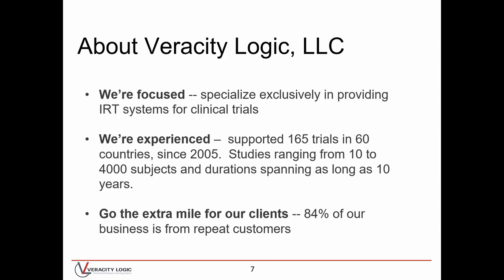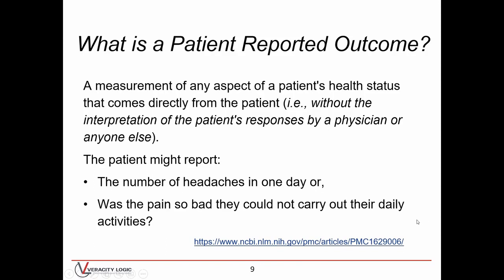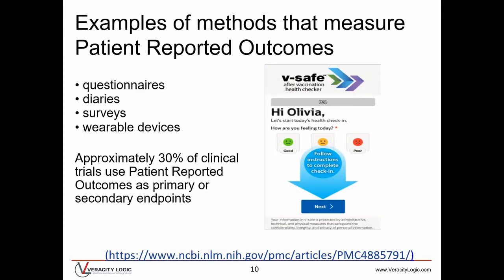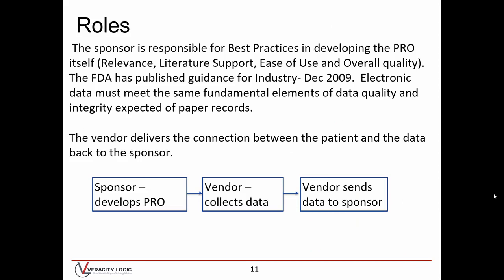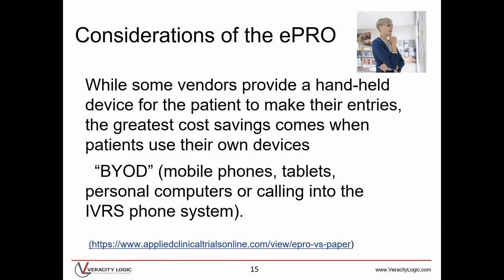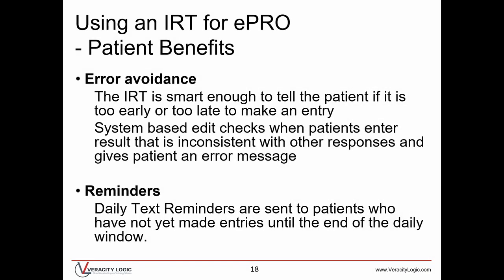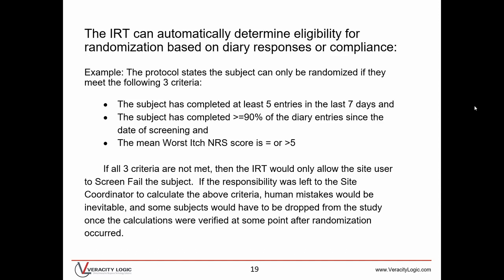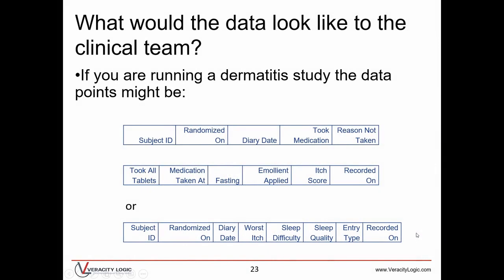How to save time and money using ePRO with your IRT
Learn about electronic patient outcomes, how they are used, and how a capable IRT can help simplify collection — saving time and money. (16:22 minutes)